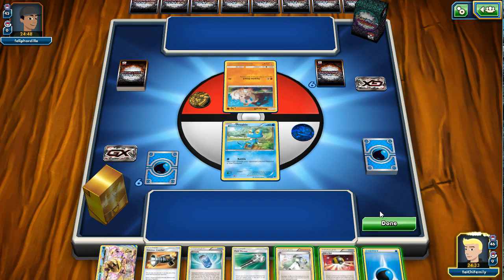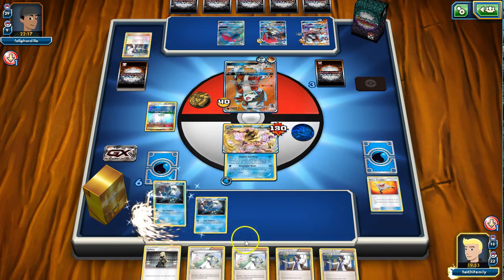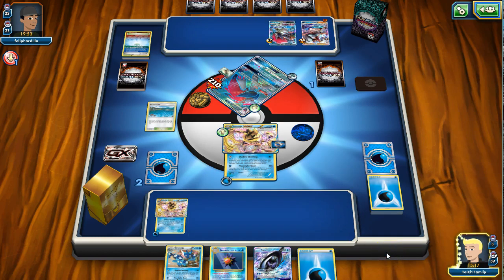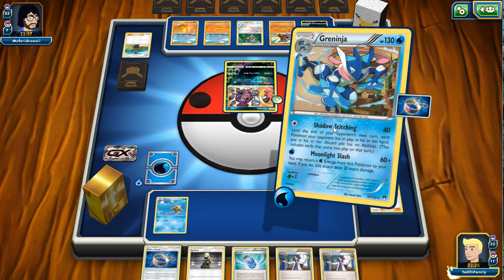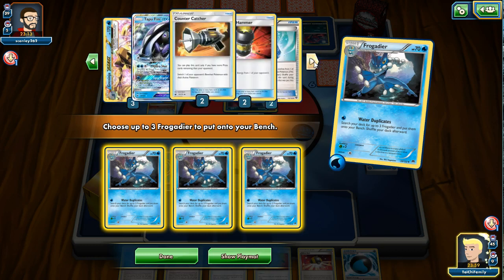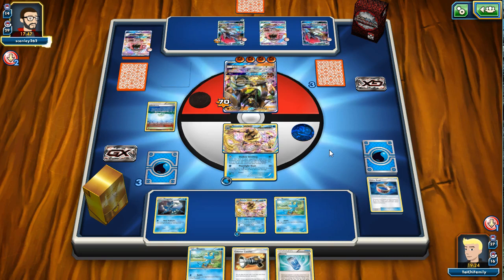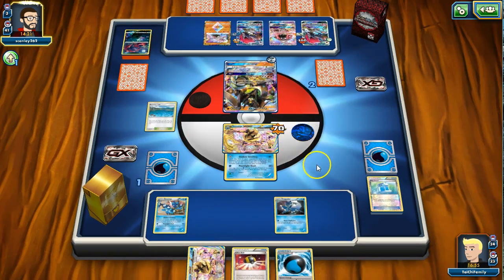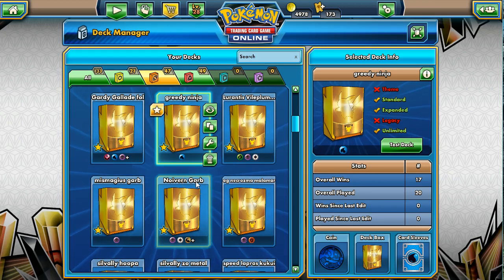Greedy Greninja Deck - No Lele or Espeon! - Greninja Break vs Zoroark Lycanroc and Zygarde GX PTCGO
Hey Pokedad Fan club,

Today, I feature a greedy greninja list that will help against matches that play tina promo. It has 2 max potion, 2 counter catcher, and 2 enhanced hammer. However, because of the greed, we have to play no Lele, no Espeon, and cut our energy by one. Will it still be good or will it fall flat? Check out the video to find out! Enjoy!